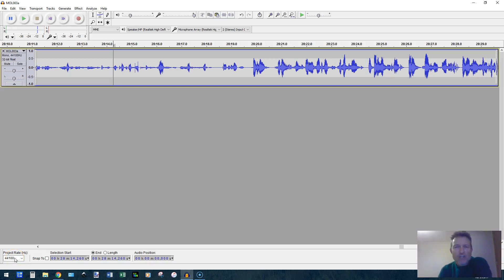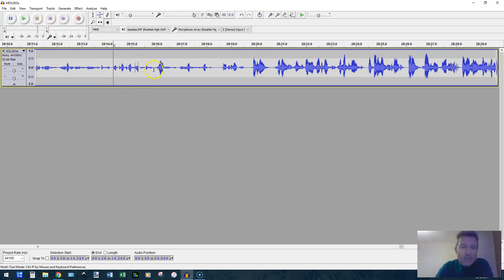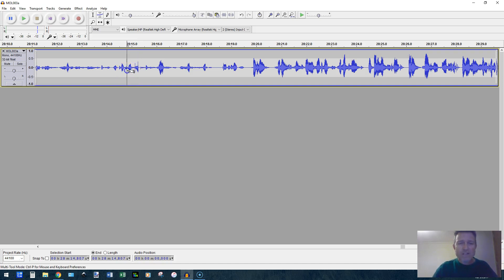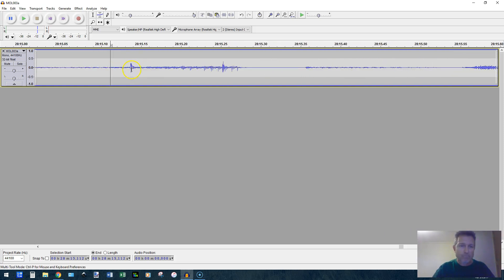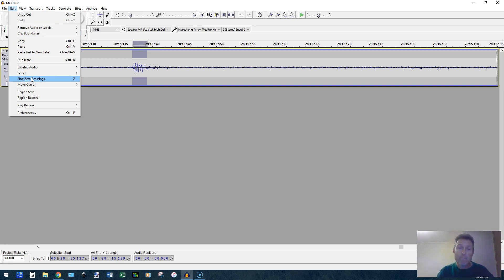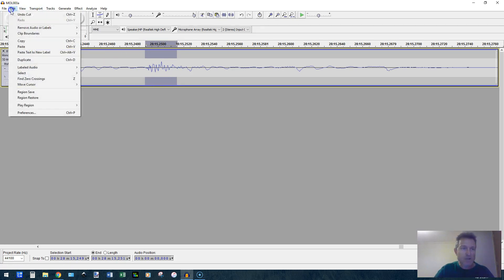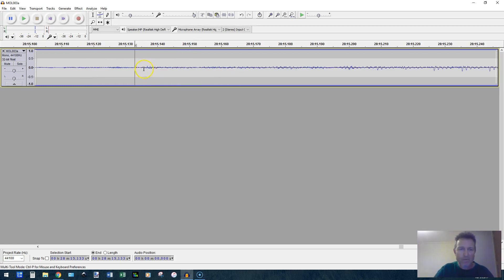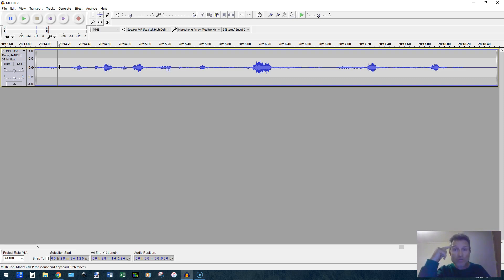Zoom is your friend - using Audacity to cut out pops, clicks, and stuff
- There's TONS of ways to deal with problem audio, but pops or clicks that mysteriously happen while a speaker is speaking are some of the worst.

The main problem is that the sound of the click/pop is "laid over" the sound of the voice. they happen simultaneously, which makes them impossible to separate so only one can be removed.

So... how do you deal with the click/pop? I've found that 90% of the time I can get rid of them this way, with no noticeable damage happening to the voice part of the track.

Using the zoom tool is your friend.